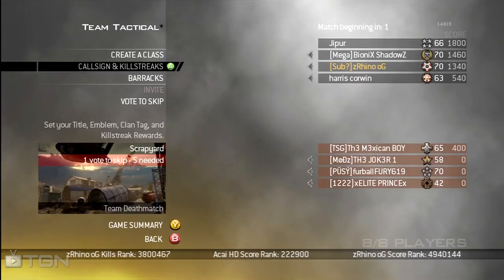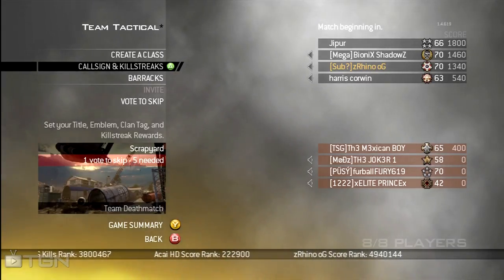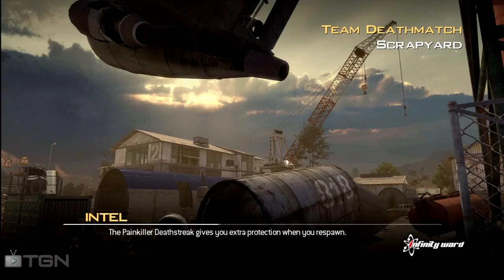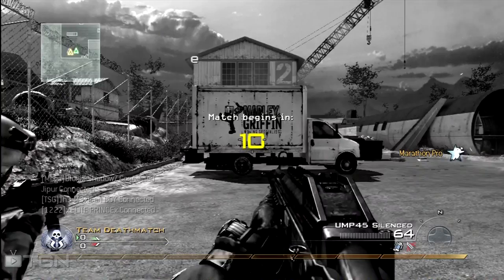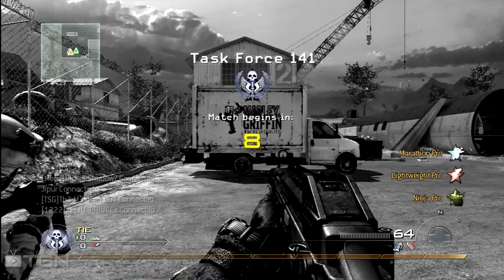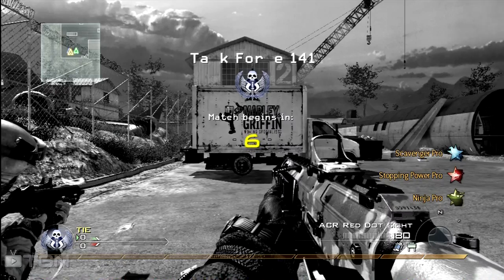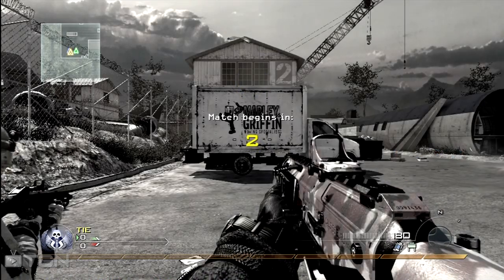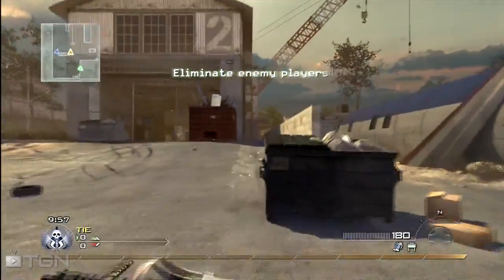★ Call Of Duty - Tips on Increasing Views on YouTube - WAY➚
Rhino goes over a few tips and tricks to increase views over time.